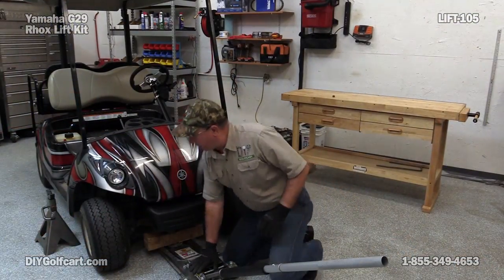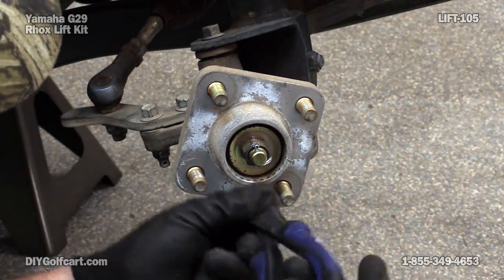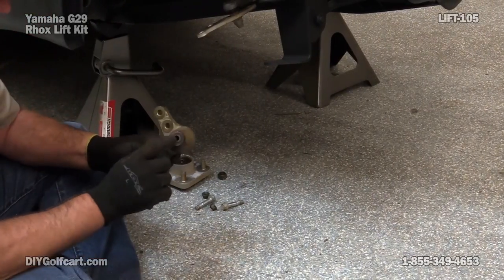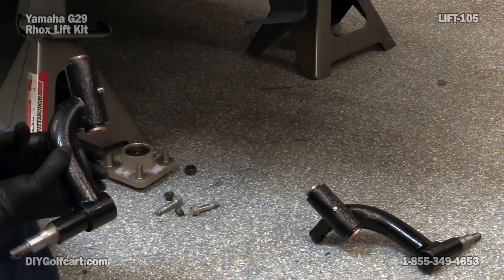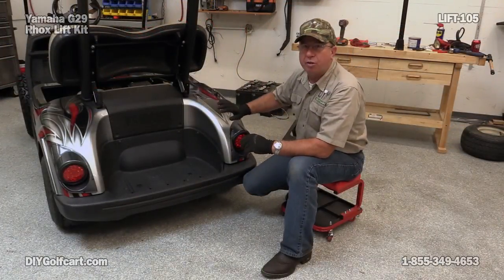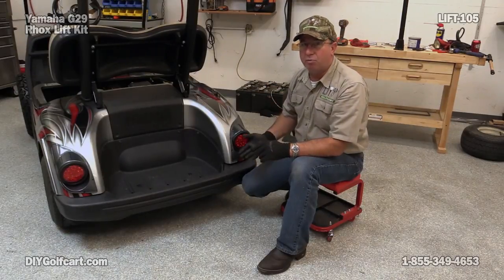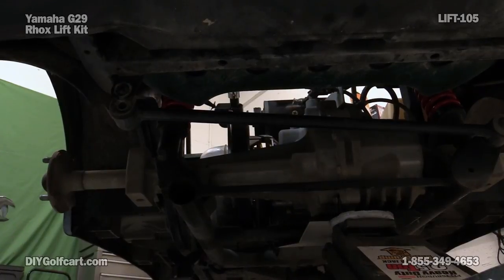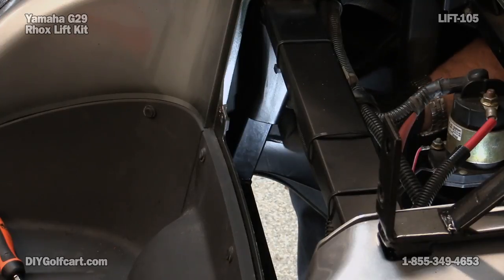Yamaha Drive 6" Spindle Lift Kit | How to Install on Golf Cart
Barry, at DIY Golf Cart, shows you how to install a 6" Rhox spindle lift kit on a Yamaha G29 "The Drive" gas golf cart. Lift kits for golf carts give your ride a custom look at an affordable price. Take your cart to new heights with these lift kits and put some larger tires and wheels on for better performance on and off terrain.